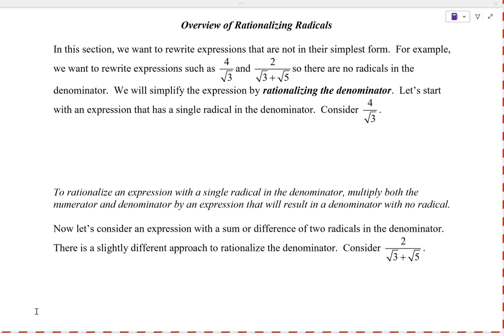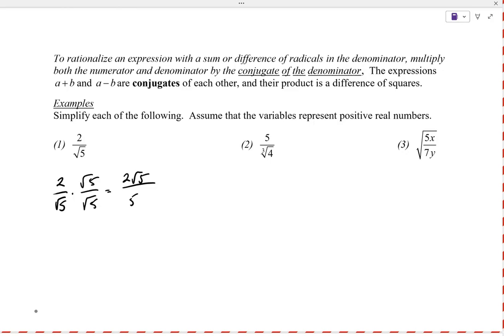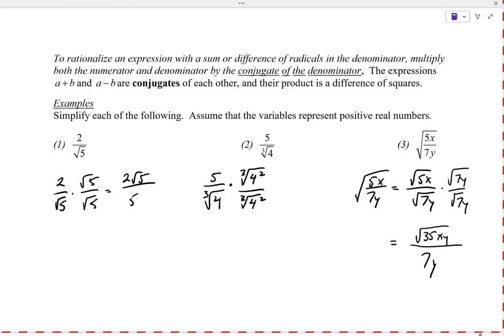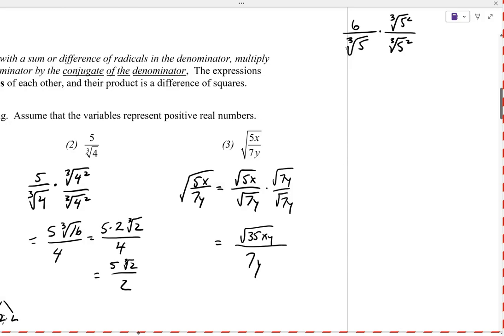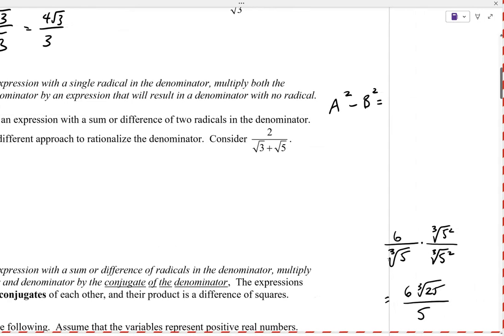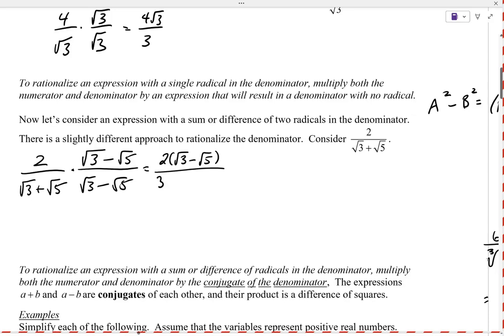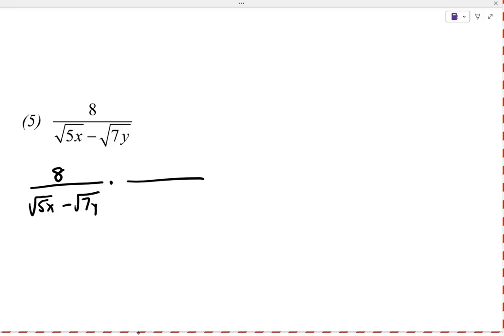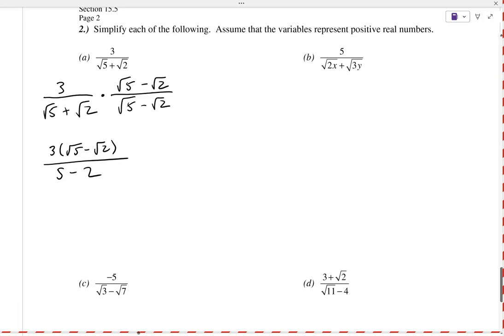MA098 10 30 24